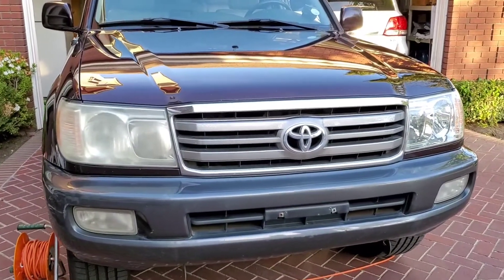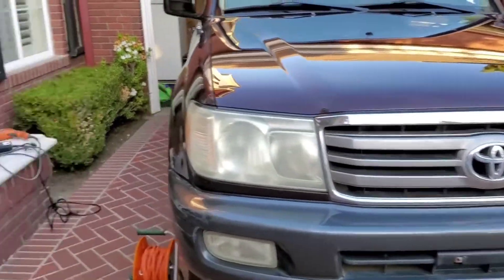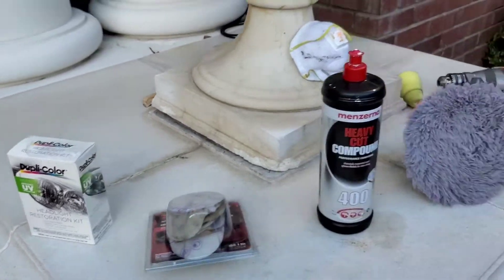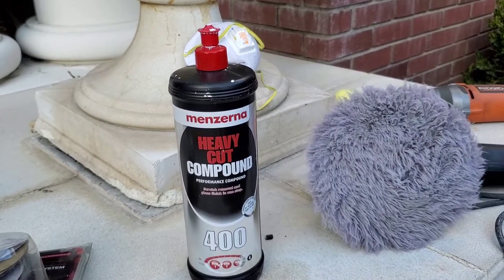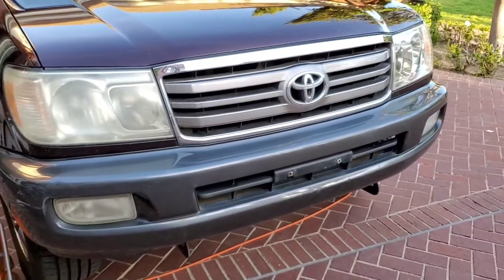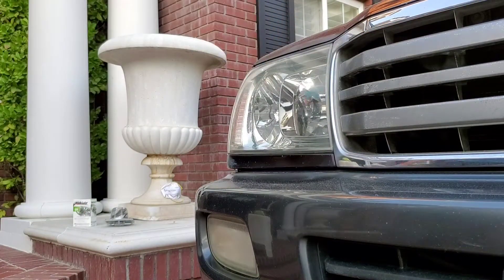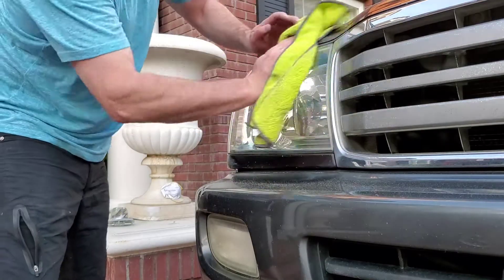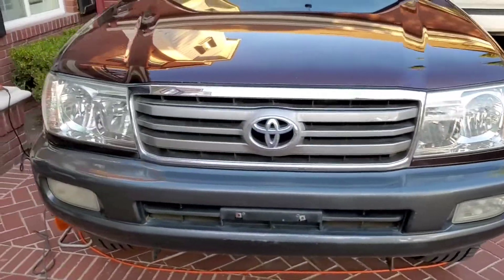✅ Easy 2 minute Headlight restoration on a Toyota Landcruiser plastic headlights DIY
Here is a fast and easy  2 minutes headlight restoration which makes plastic headlights new again.
For years I tried sanding with 3M, using steel wool and acetone, and finally I have discovered the easiest way to restore headlights for YEARS, that takes only 2 minutes! So easy.
And yes at the end of the video I say polish headlights, but I meant Wax them to protect them long term after you finish buffing off the lens.
Old yellow head lights will really date a vehicle and make it old. cleaning up your headlights will make them.lookike new again!